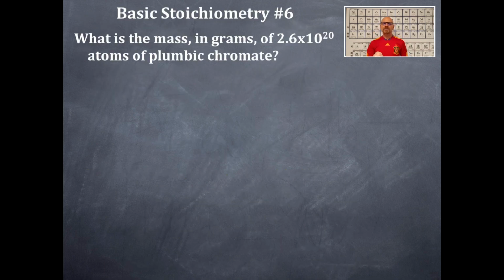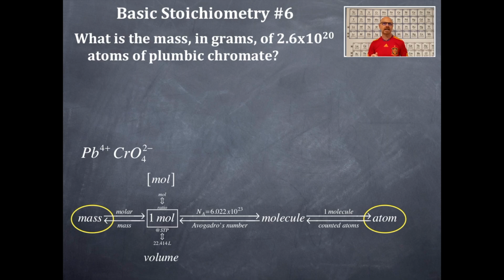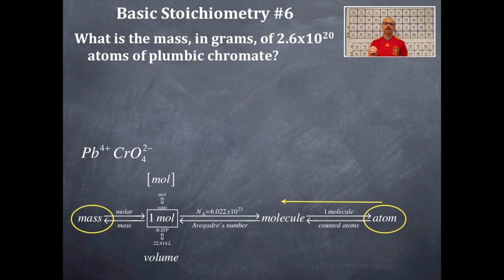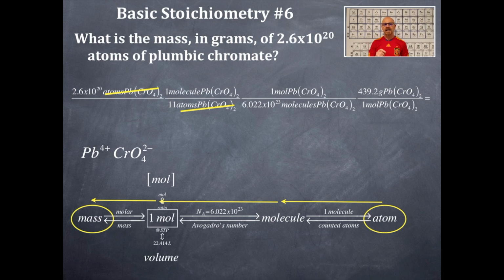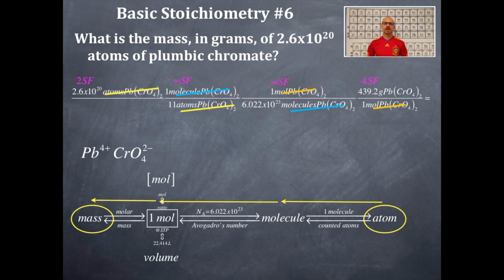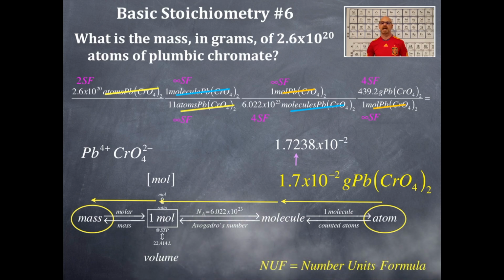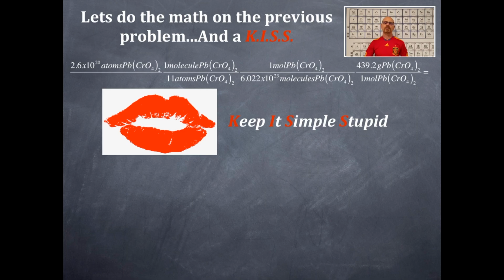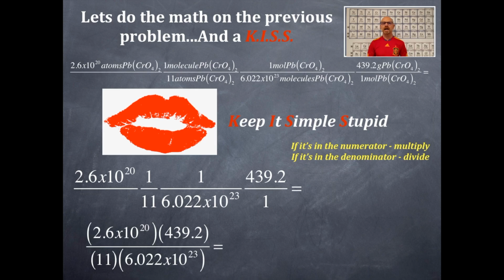Stoichiometry 4.6: Basic Stoichiometry without Balanced Equations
Stoichiometry, Flow Chart, Atoms to Mass Conversion, How to Perform the Math using your Calculator on Stoichiometry Problems